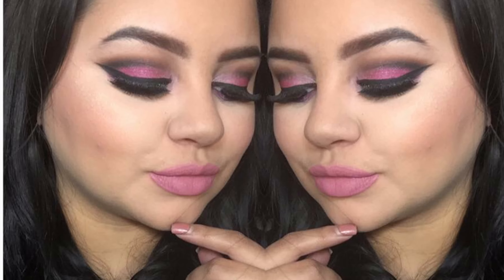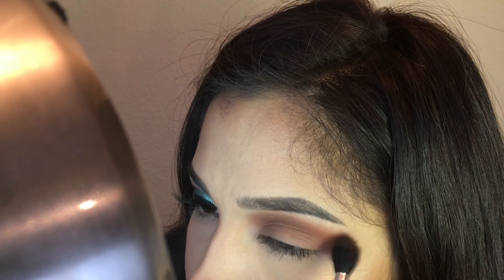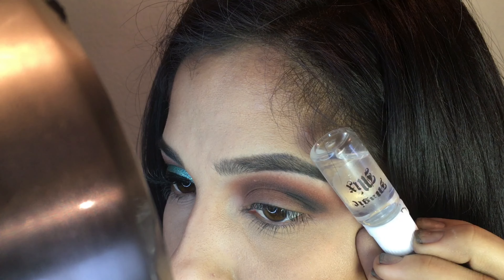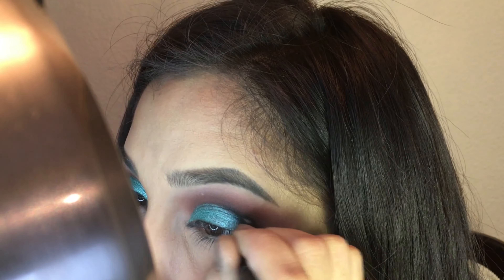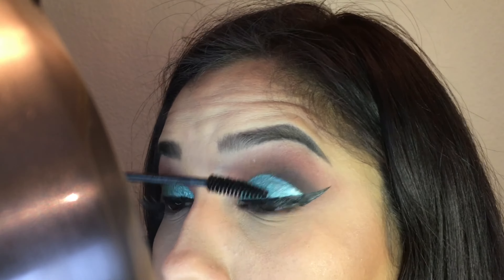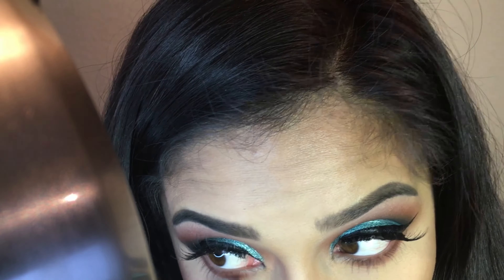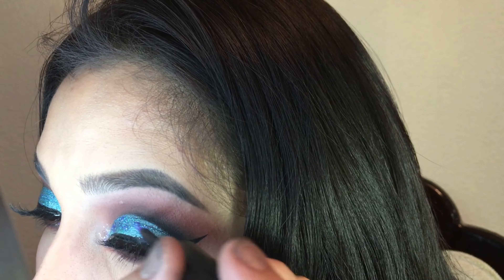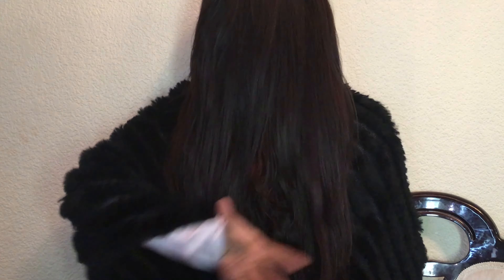Cut crease with glitter tutorial | collaboration with makeup angel23 | Glam by Yasmine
The lovely Angelica's videos

Products
Primer:
Thank me later primer
Shadows :
Morphed single shadows
caffe macchiato
Spice
ABH shadows
Soft peach
Nior
Buttery
Morocco
Fudge
Magic mix:
Bh cosmetics shadow :
The teal shade from the palette
Glitter liner:
Nyx candy glitter liner
Waterproof eyeliner:
Loreal lineur intense